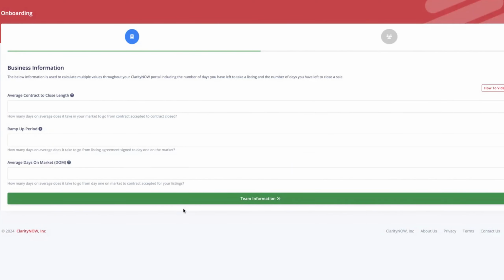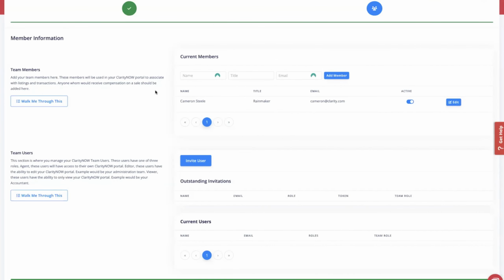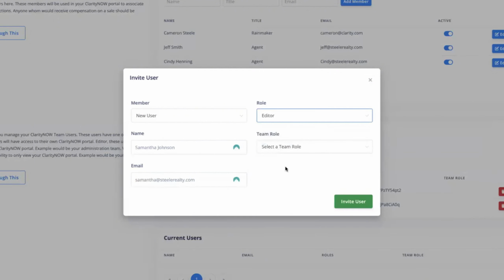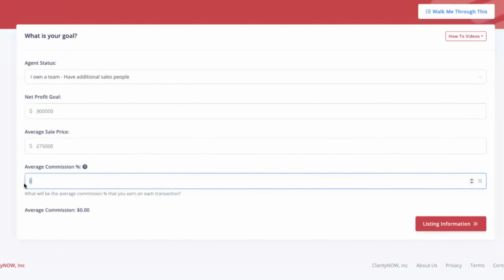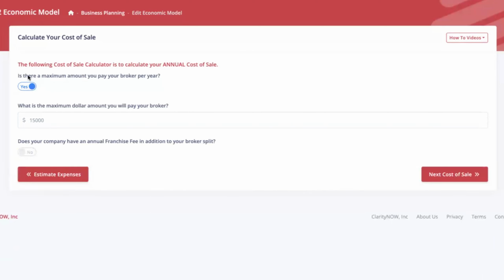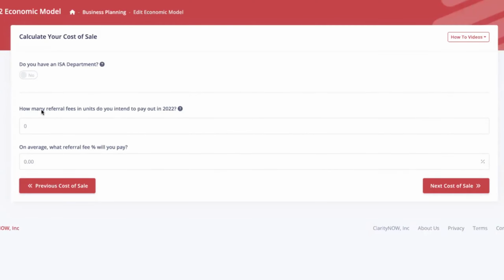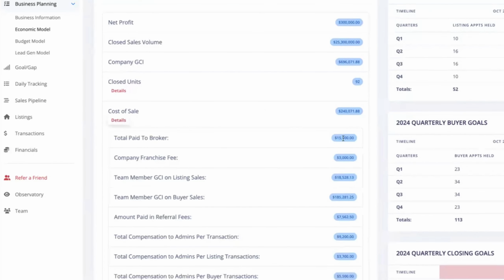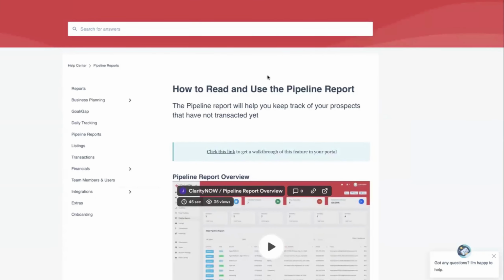Mastering ClarityNOW: Your Guide to ClarityNOW's Initial Setup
Welcome to ClarityNOW, your ultimate platform for streamlining business operations and driving success! In this tutorial, we'll walk you through the essential steps to set up your ClarityNOW account for maximum efficiency and effectiveness. From understanding our economic model to accessing support and knowledge resources, we've got you covered every step of the way.

Ready to unlock the full potential of your business with ClarityNOW? Follow along with our tutorial to learn how to set up your account and leverage our platform's features for success.

0:00 - Introduction
0:20 - Agenda
0:34 - Business Information
2:03 - Members and Users
6:29 - Economic Model
16:02 - Support and Knowledge Base